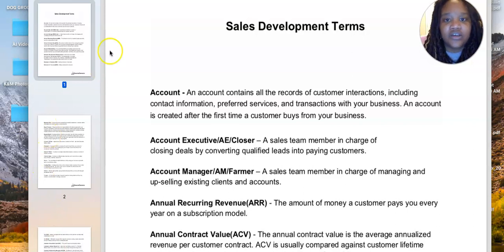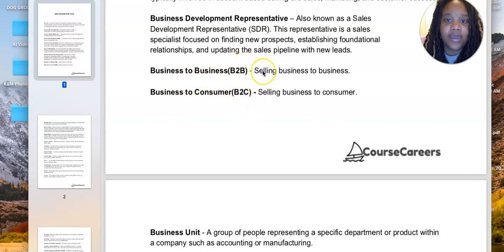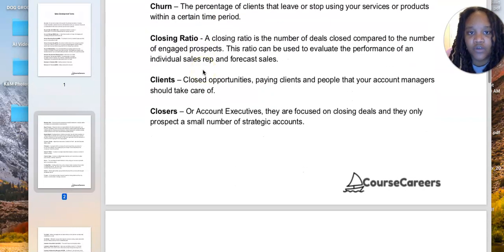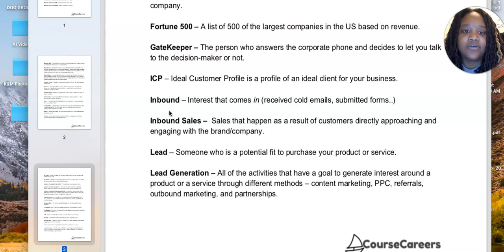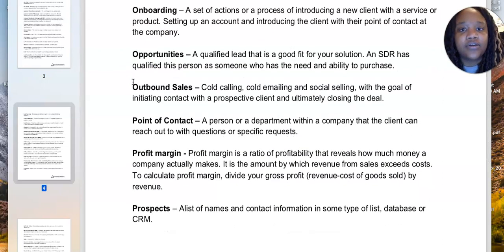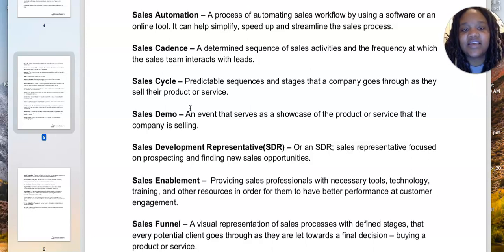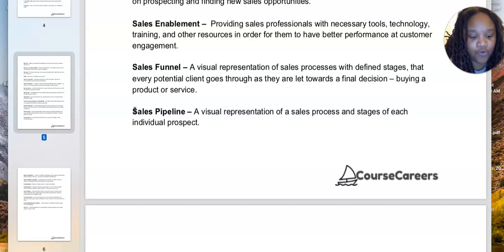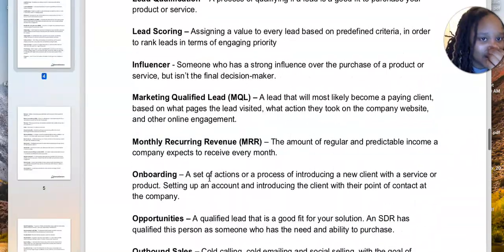67 Top Sales Development Glossary Terms, Definitions, & Examples | SDR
You’re probably wondering what our sales terminologies?  In this video, I cover 67 top sales  development, glossary terms, definitions, and examples that you need to know as a SDR or BDR. These sales terminologies will help you understand how to sell saas in tech sales. If you are a course careers student please keep in mind that these sales terms will be on your exam.  So think of this, as a guy to understanding terms like top of the funnel, leg generation, prospects, cell cycle, cell prospecting, marketing, qualified leads, and buyers persona  , etc my goal is to help you land, a business development, representative job, or a sales development representative job upon understanding these sales terminologies.

0:00 Intro
1:07 "A" Sales Development Terms
6:56 "B" Sales Development Terms
14:19 "C" Sales Development Terms
26:24 "D-G" Sales Development Terms
28:01 "I-L"  Sales Development Terms
35:38 "M-O" Sales Development Terms
41:00 "P" Sales Development Terms
43:11 "R-S" Sales Development Terms
1:01:43 "T-V" Sales Development Terms